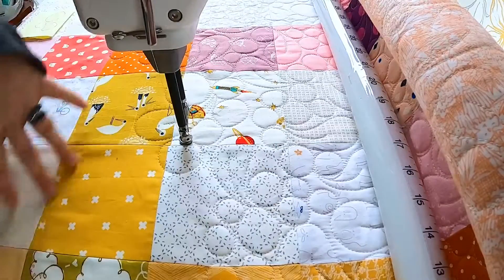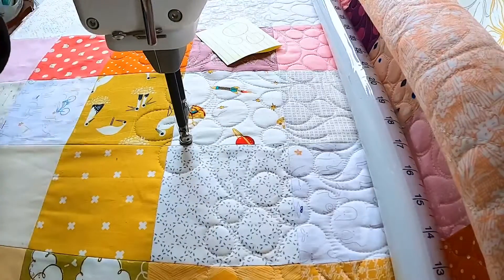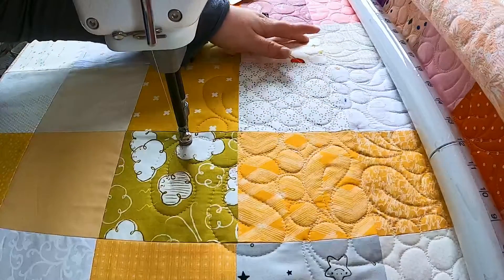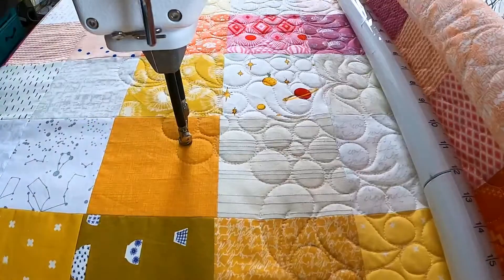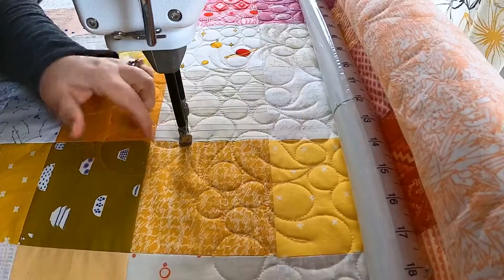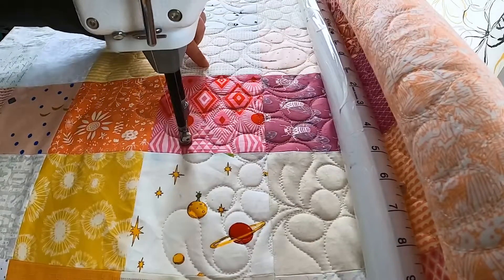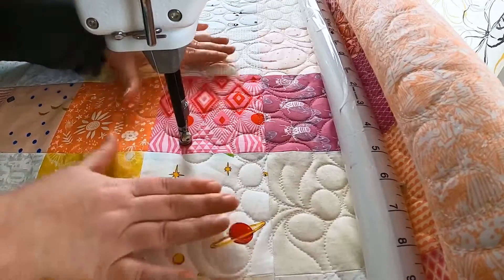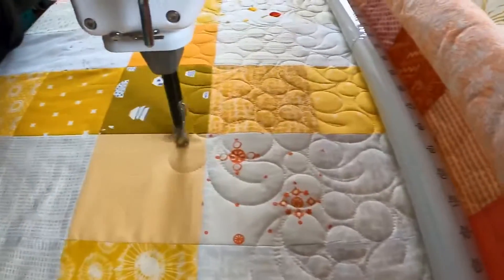PEBBLES AND PAISLEY FREE MOTION QUILTING: Combine Two Easy Designs to Create a New Allover Design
Quilting scrap quilts isn't always easy but a fun allover free motion quilting design will finish your quilt with amazing fun squishy texture.  This is an easy allover design that combines two simple shapes--pebbles and paisleys (though I can't help but think they look likes tongues licking gumballs!!).  It's fast and easy to quilt on a longarm or domestic machine.  So grab that hard to quilt top and let's get it finished together!